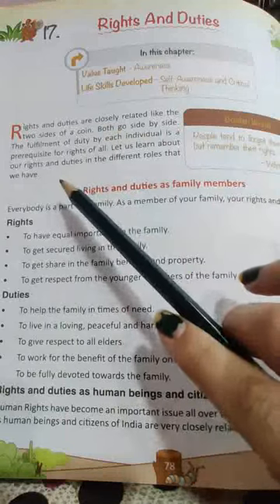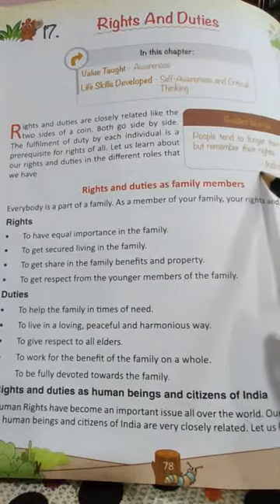Moral Science class VIII chapter 17 RIGHTS AND DUTIES